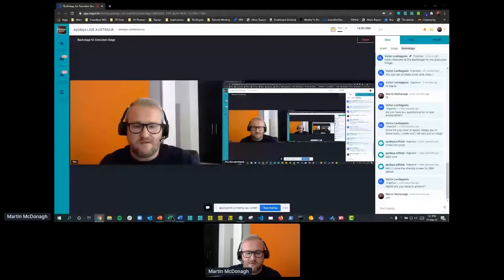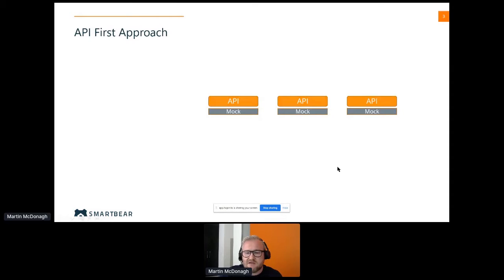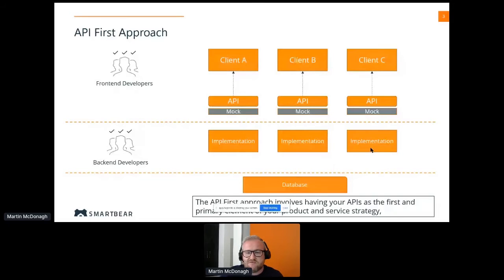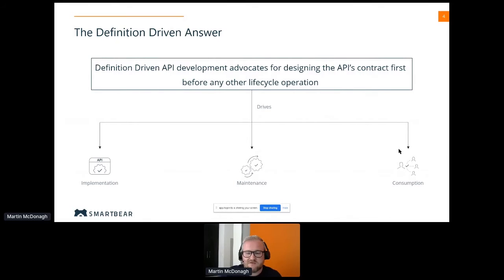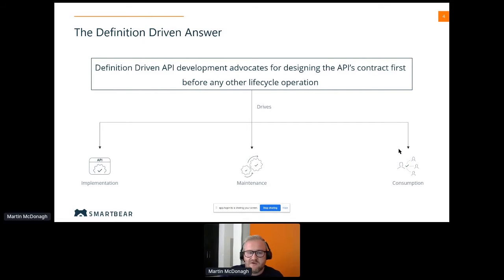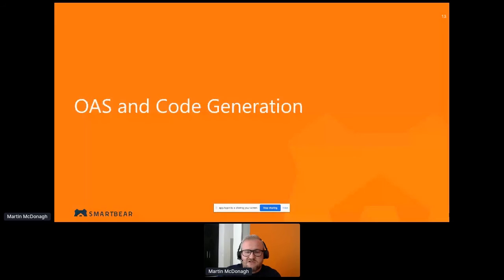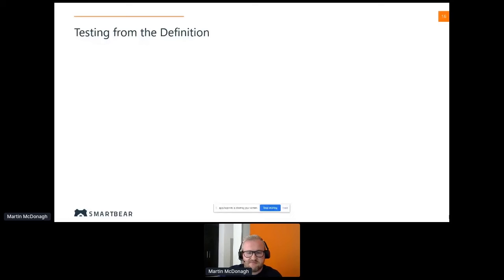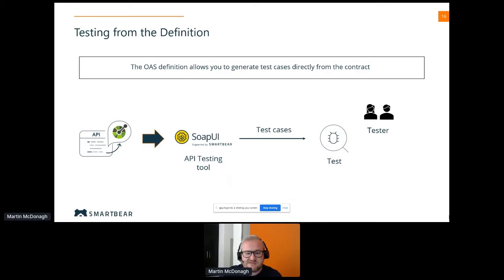Apidays LIVE Australia 2020 - Definition-Driven API Development By Martin McDonagh @ Smartbear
Definition-Driven API Development:
Streamlining your API Development with OAS
Martin McDonagh, Lead Solutions Architect at SmartBear